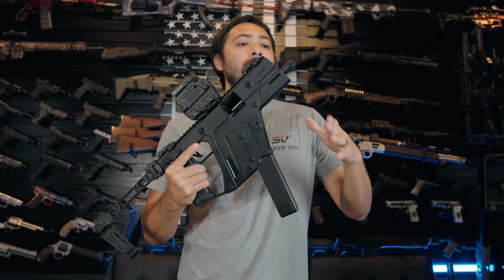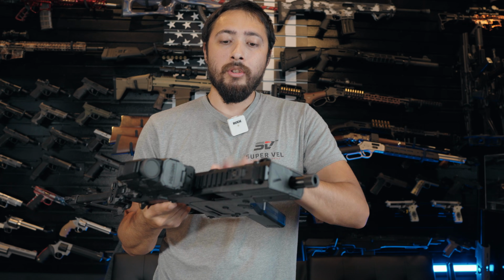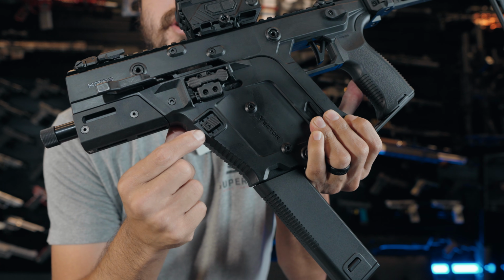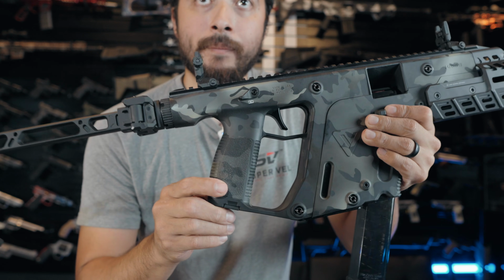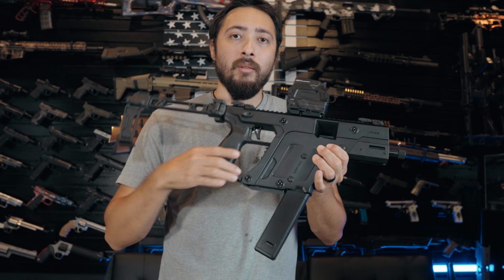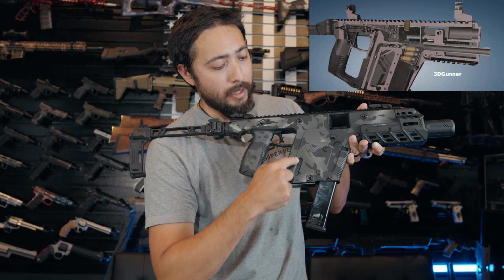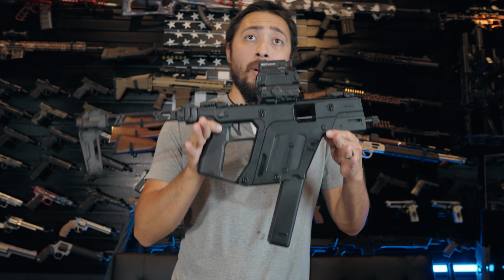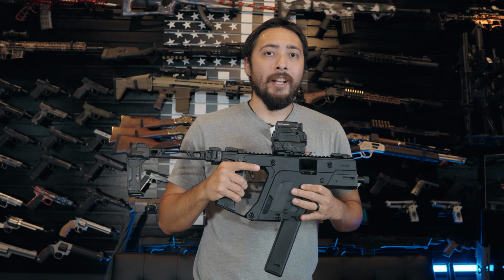More Futuristic!! Kriss Vector gen 3 vs Kriss Vector gen 2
lets take a look at some key differences between the Kriss Vector gen 3 and gen 2.